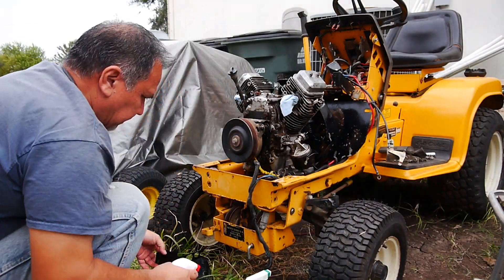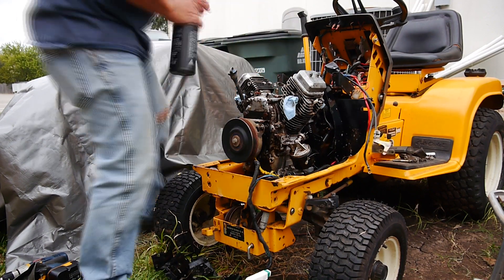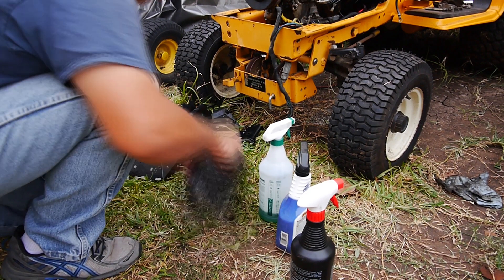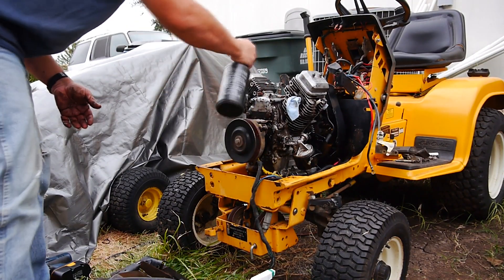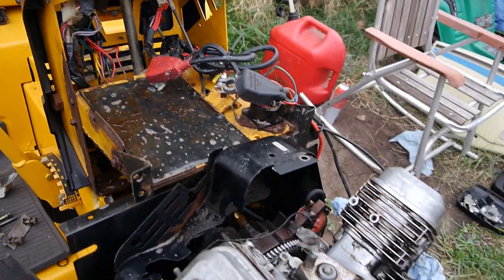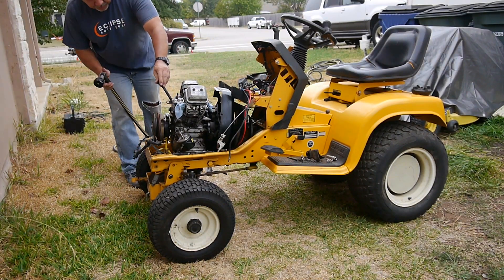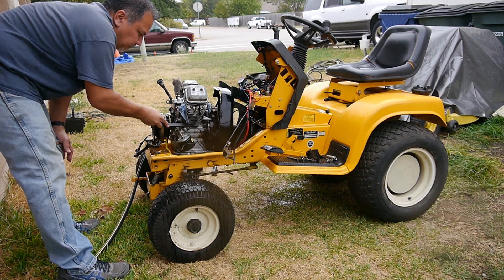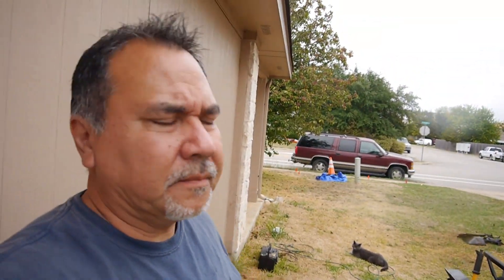Vintage Cub Cadet 1440 Restoration Part 4 - Clean up and Paint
In this video, I treat the vintage Cub Cadet 1440 for rust and a quick touch-up paint job.  I did a general clean-up on the engine to get some of the baked-on sludge off and help keep it from over heating.